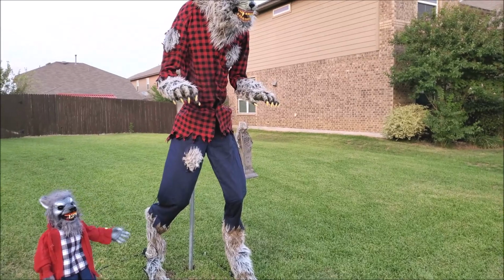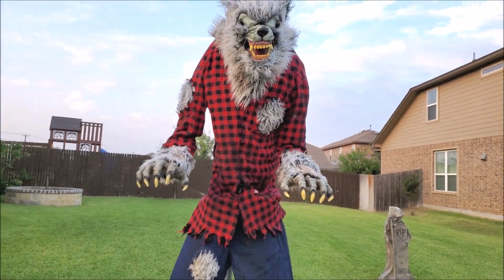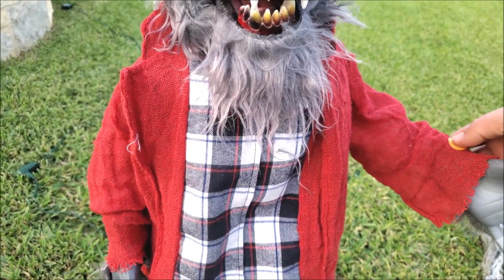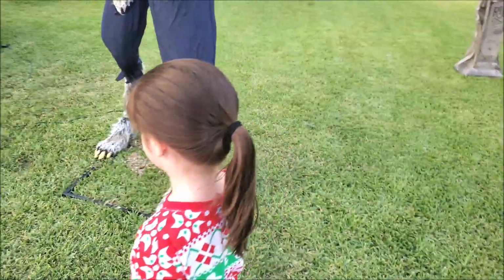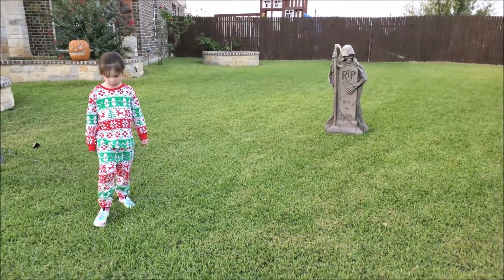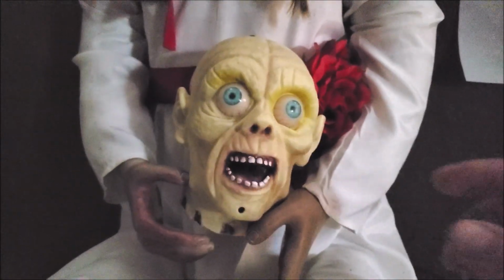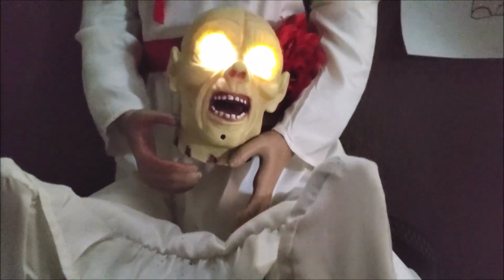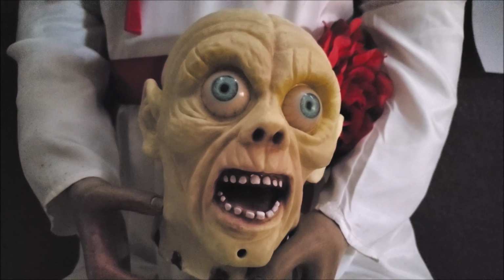(7 ft. Animated Howling Werewolf) HALLOWEEN Behind The Scene 2020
Oh on the way home we noticed the 7 ft. Animated Howling Werewolf with Life Eyes from the Home Depot in a neighbors yard...So we stopped by to check it out haha! Looks really cool I must say...

Also while digging for Halloween goodies in our mystery box came across these 2 old Zombie/Ghouls Dead Head shaking dudes made by Gemmy years back like at least 10 years old and they still work ha!

Thought I'd share that with y'all 👊🎃👊

Stay Safe & Stay Spooky my Fiendz!!!

Next video will be...Halloween inflatables Halloween yard sign and Halloween wall tapestry!